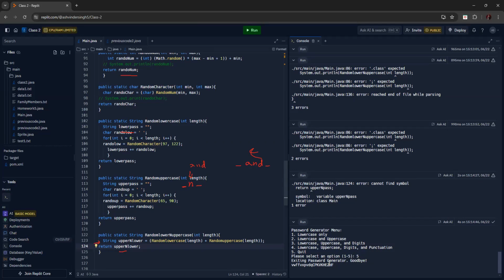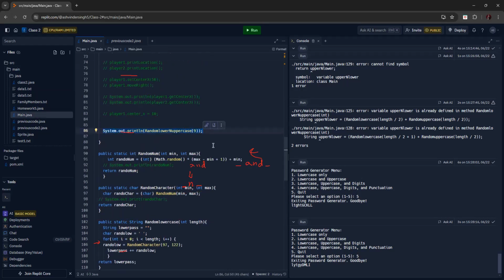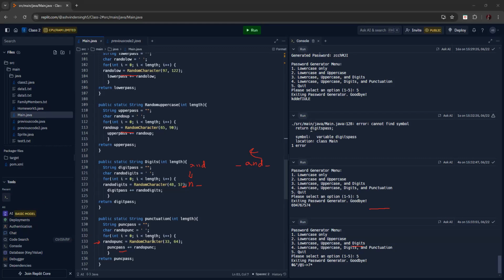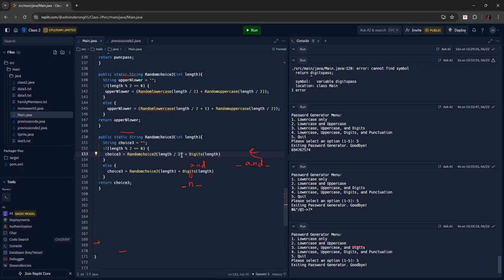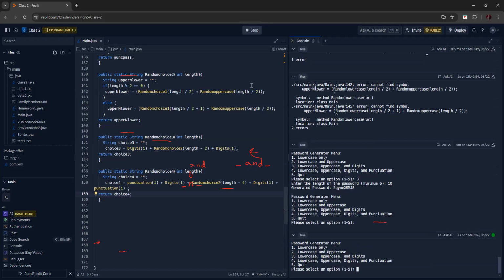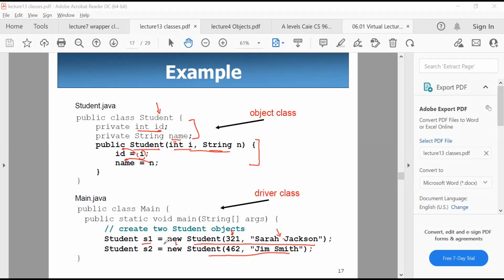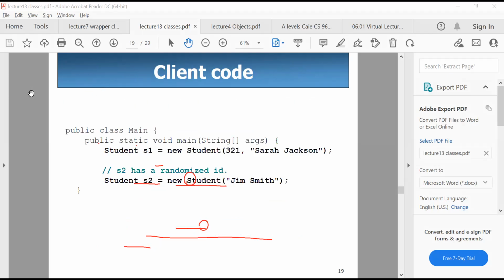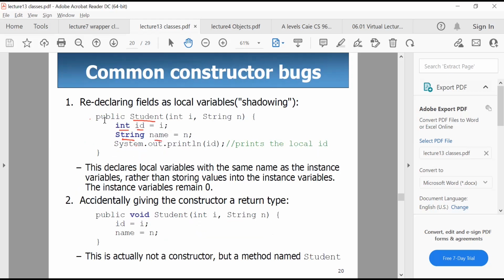AV Java Class 18: Adding Multiple Constructors to a Student Class - Java Programming Tutor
Join us in AV Java Class 18 to learn about adding multiple constructors to a student class in Java. This session covers essential object-oriented programming techniques, perfect for APCS, DS&A, and OOP students. Enhance your Java skills with practical examples and expert guidance. Watch now to excel in computer science!